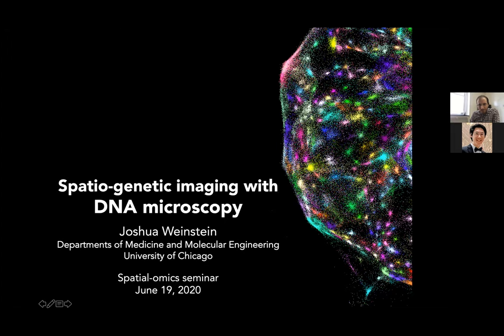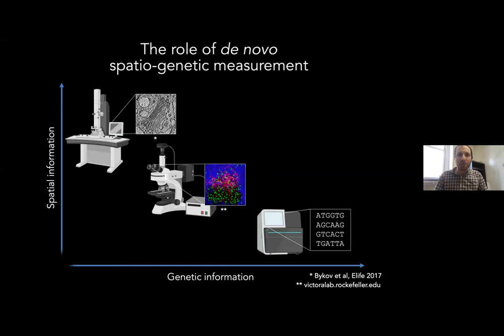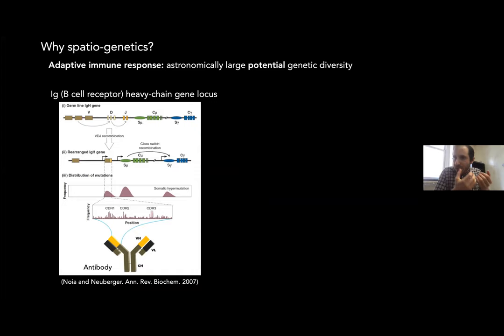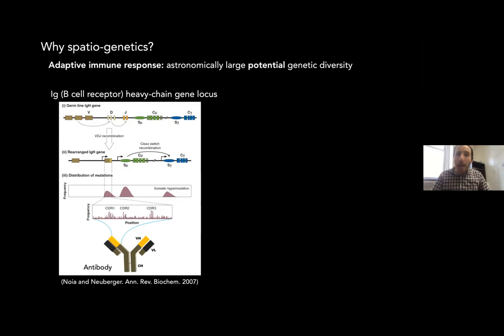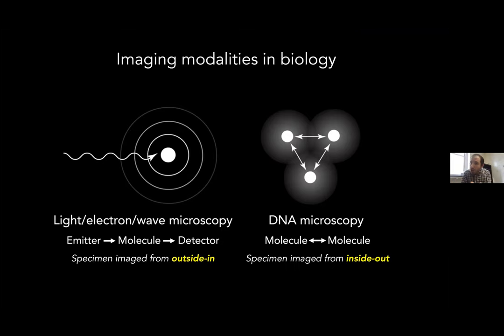Spatio-genetic imaging with DNA microscopy (Speaker: Joshua Weinstein, University of Chicago)